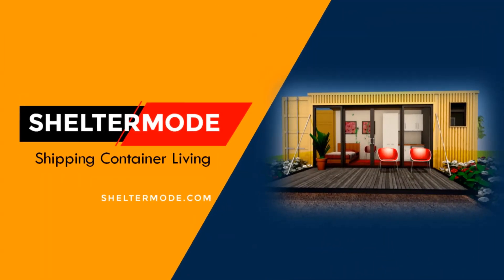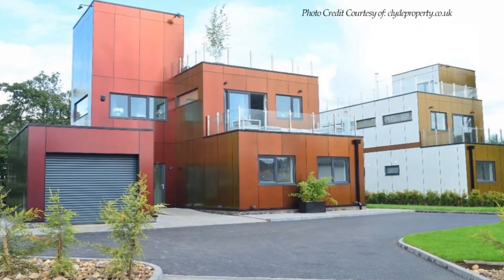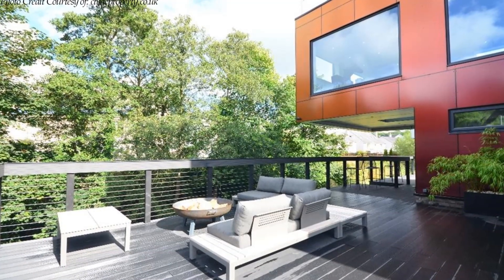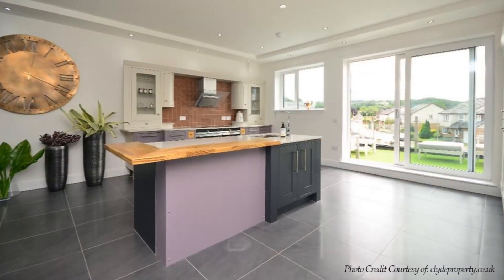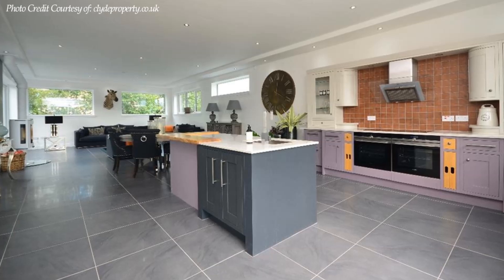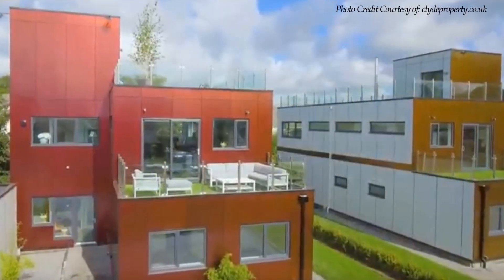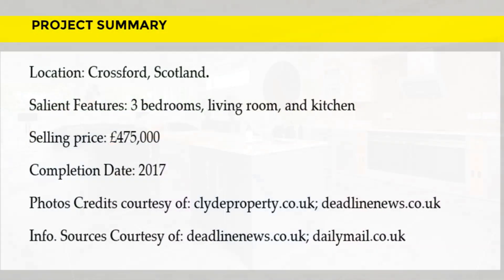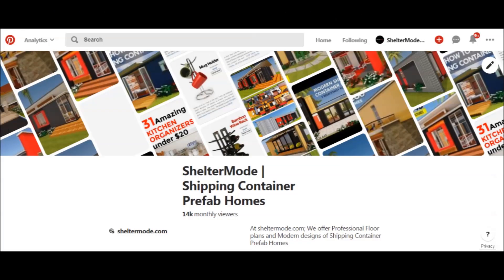Shipping Container Houses on River Nathan in Crossford, Scotland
Shipping Container Houses on River Nathan in Crossford, Scotland. In this video, we bring you an amazing Shipping Container Houses Built on River Nathan, Crossford in Scotland. These two magical containers homes located in the charming village of Crossford and set on the banks of the River Nethan were inspired by Grand Designs project in Ireland Built using shipping containers. Both Lego-like properties are made from 40ft shipping containers with the bigger home clad in red and the smaller in gold and white material. The amazing shipping container homes boast geothermal heating, artificial grass roofs and extraordinary glass floors showing river flowing beneath. The design of the property using containers horizontally and vertically allows for large balconies and roof terraces. On arrival at the property you are welcomed by a tarmac driveway, allowing excellent parking facilities for a number of vehicles and in turn leads onto a single garage. Both inside and out, its hard to tell this is are shipping container homes. The roof terrace can also be used as a putting green. The green landscaping and trees around the building helps to soften the industrial vibe of the design. Shipping Container Houses on River Nathan in Crossford, Scotland.

Project Summary.
Location: Crossford, Scotland.
Salient Features: 3 bedrooms, living room, and kitchen
Completion Date: 2017
Photos Credits courtesy of: clydeproperty.co.uk; deadlinenews.co.uk
Info. Sources Courtesy of: deadlinenews.co.uk; dailymail.co.uk